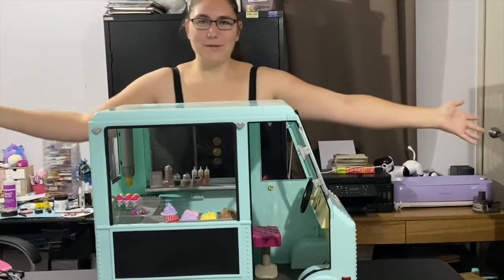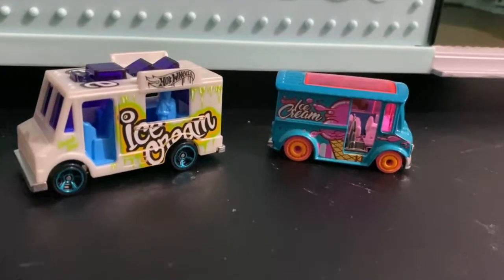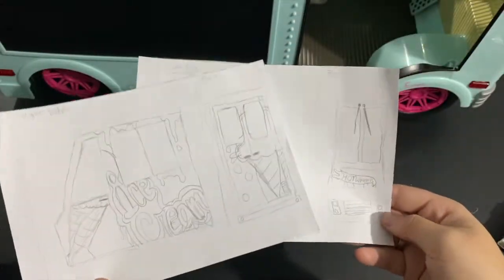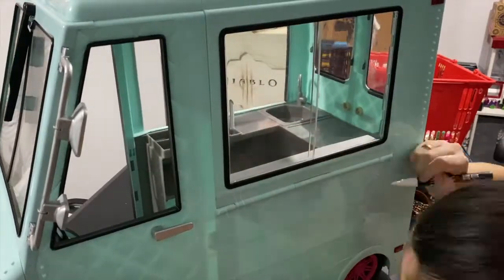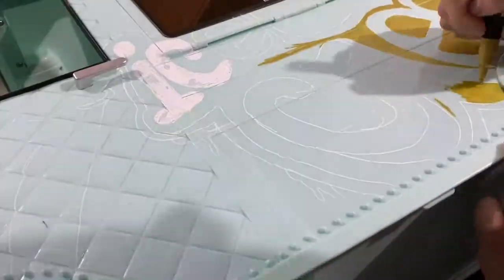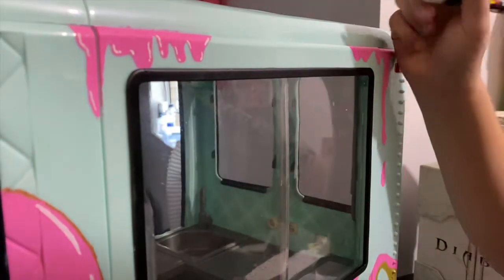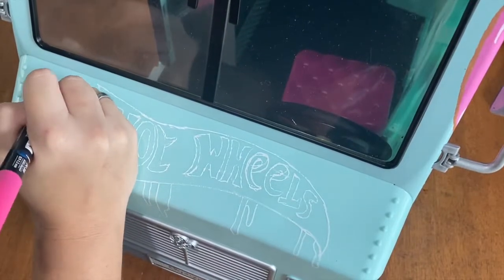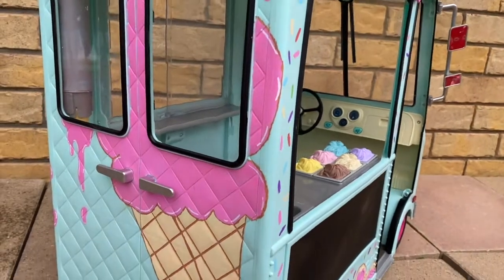Turning the our generation Ice cream truck into a Hot wheels ice cream truck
Hey everyone, Today Im customising the our Generation Ice cream truck into a very big Hot wheels ice cream truck. Im a big fan of the Hot wheels toy brand and I love there beautiful designs, so when I saw this giant ice cream truck I knew I had to turn it into a Hot wheels. I also only used Posca paint pens for this project.

If you do try this tag me on Instagram @ emxx_official

Supplies I used: posca paint pens -

Hey my name is Emxx and I do a lot of art and crafts, and I  review different things. I also do some random video. I try to make each video fun and entertaining. ￼

My store

I can only respond to a few people each week.